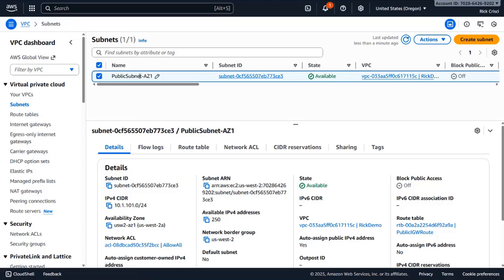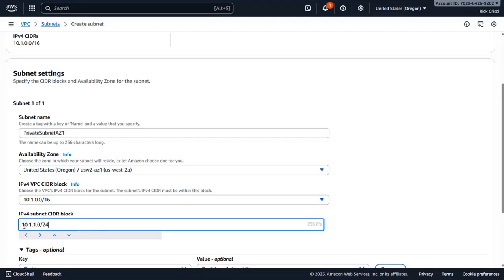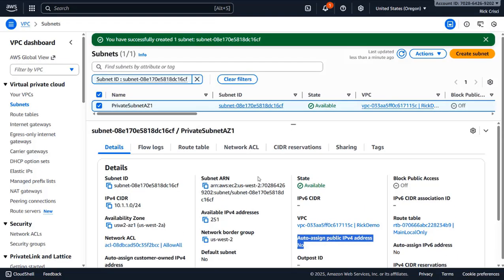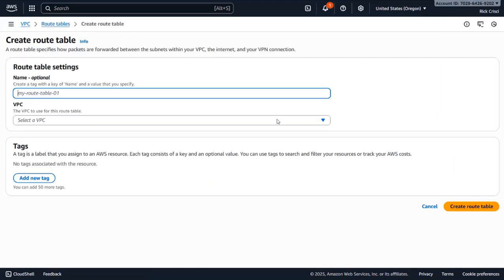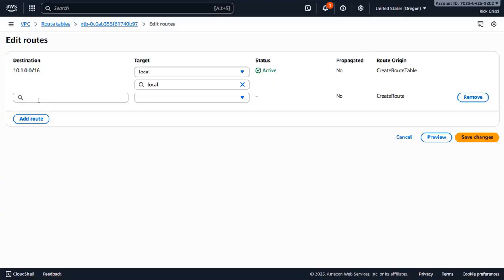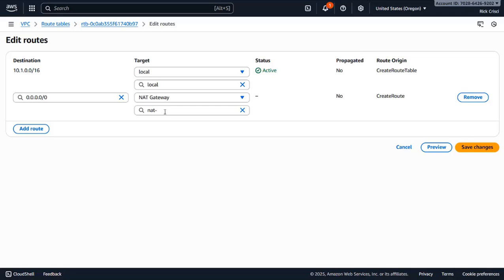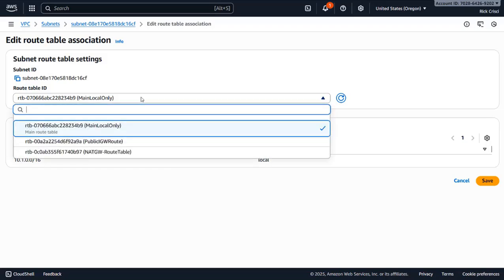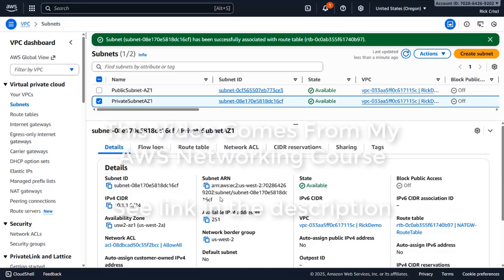AWS Demo: Build a Private Subnet and Route It Through a NAT Gateway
In this video, I demonstrate how to create a private subnet inside an AWS VPC and configure a dedicated route table that forwards outbound traffic to a NAT Gateway. This is one of the most common patterns used in real-world AWS environments—allowing private EC2 instances to access the internet for updates, package installs, or API calls without assigning them public IP addresses.

The lesson begins with an existing NAT Gateway created in the previous demo. From there, we walk through creating a new private subnet, choosing an appropriate CIDR block, verifying that no public IPs will be auto-assigned, and reviewing the default behavior of the main route table. After that, we create a new custom route table, add a default route that targets the NAT Gateway, and then associate that route table with the private subnet.

By the end of this demo, you’ll understand how private subnets use NAT for outbound connections, why NAT Gateways must live in a public subnet, and how routing ties everything together inside a VPC. This is essential knowledge for AWS certifications and for designing secure, production-ready VPC environments.

Topics covered in this video:
• Creating a private subnet step-by-step
• Why private subnets never assign public IP addresses
• How the main route table behaves for new subnets
• Creating a NAT Gateway–specific route table
• Adding a default route to the NAT Gateway
• Associating a private subnet with the new route table
• Enabling internet access for private instances via NAT